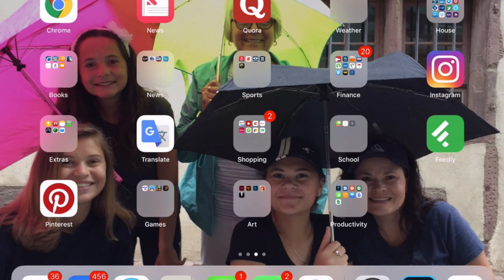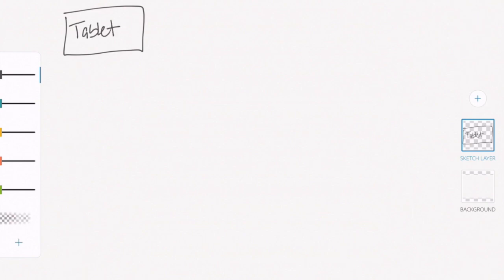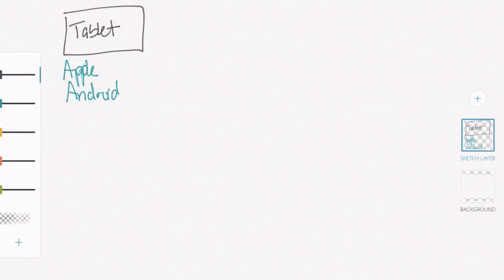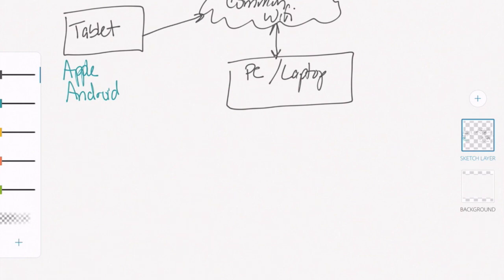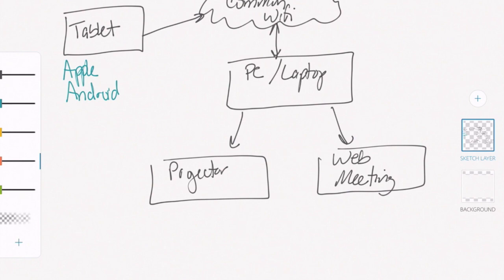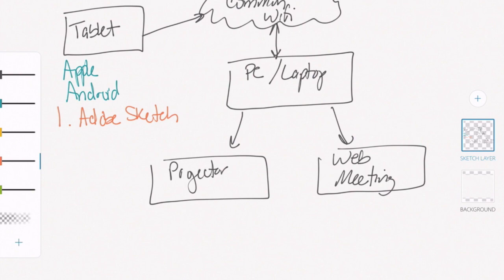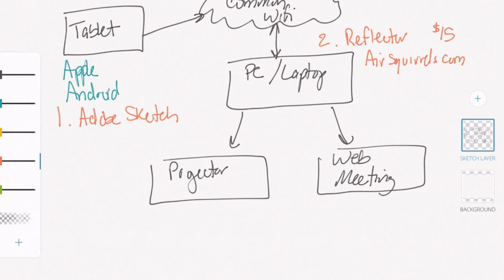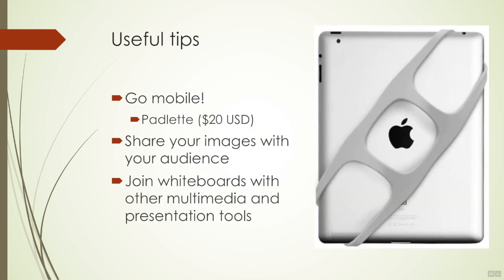Digital Whiteboard Tutorial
A short tutorial on getting started with digital whiteboards using a tablet and some simple software.

Traditional whiteboards are often poorly maintained in conference rooms or are too small.  Digital whiteboarding can be a fresh way to explain concepts without PowerPoint or slides.  It can be especially useful in large-group meetings or remote presentations.